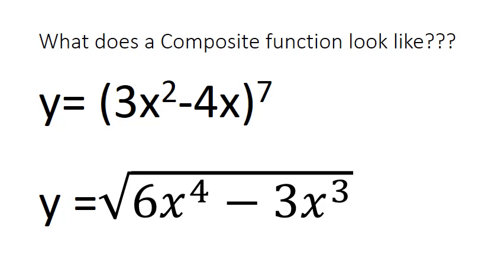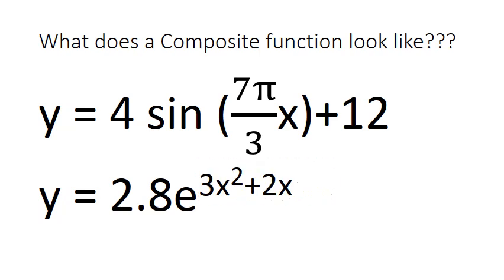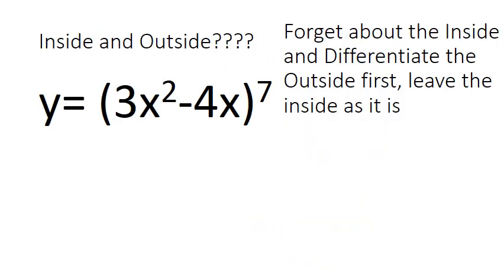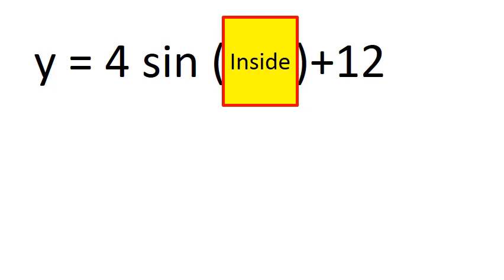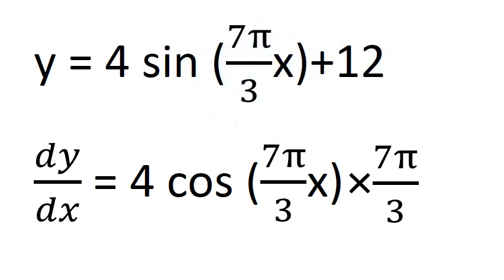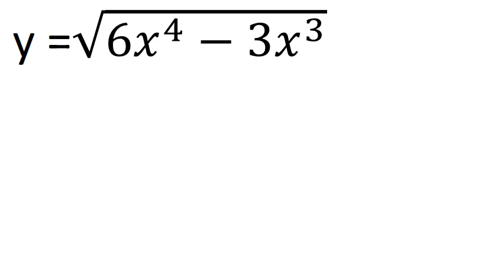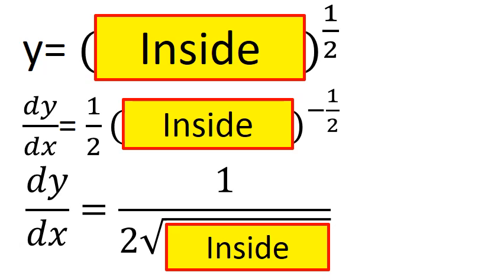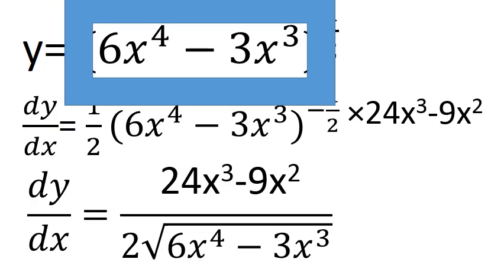Composite Rule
4 Examples on using the Composite Rule.